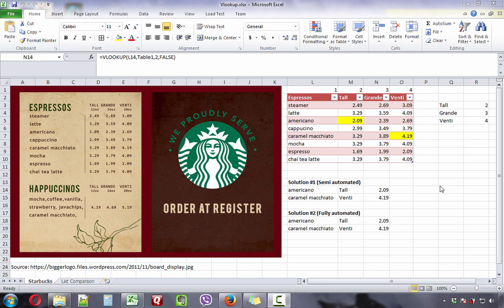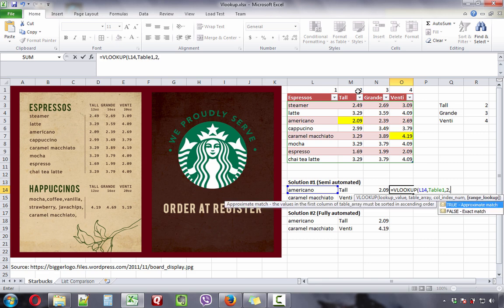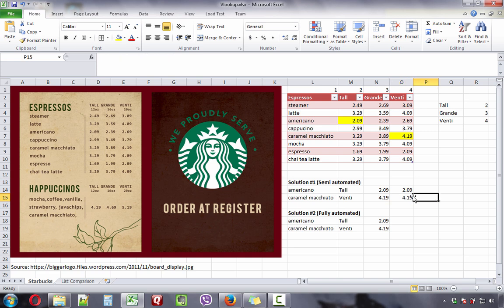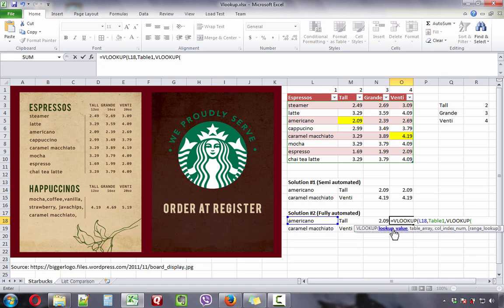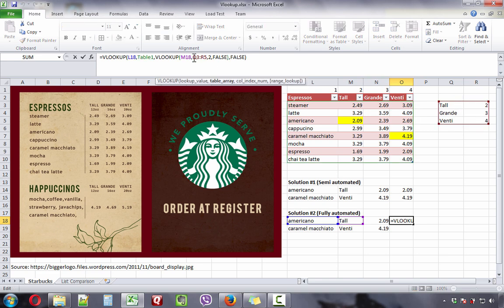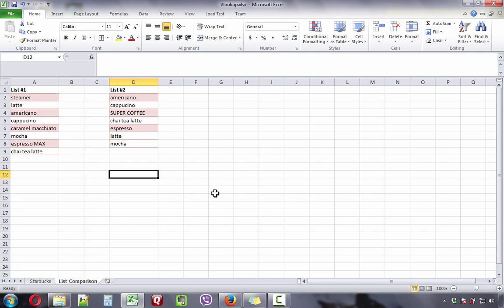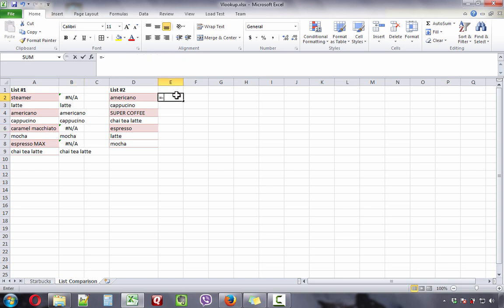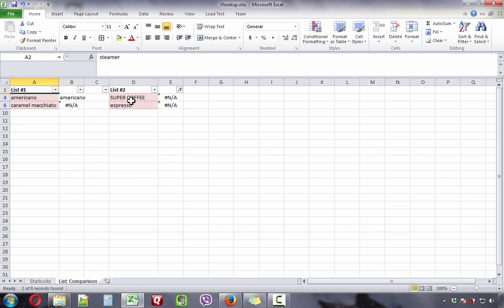09 Vlookup Practical Examples